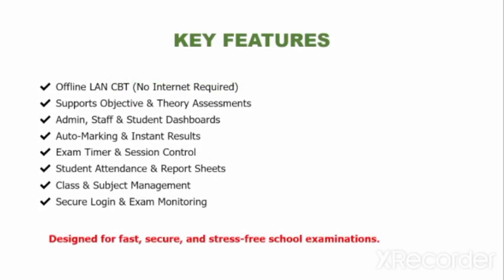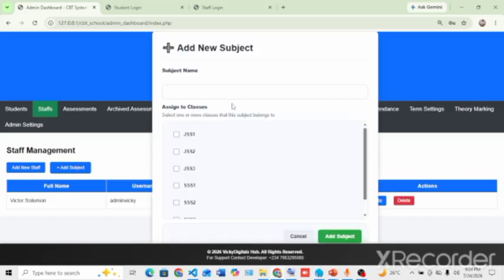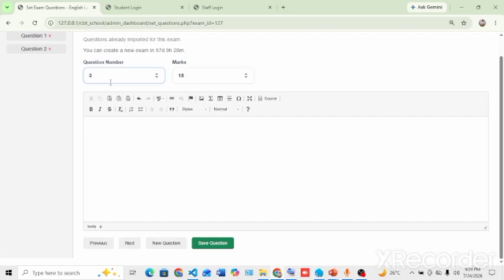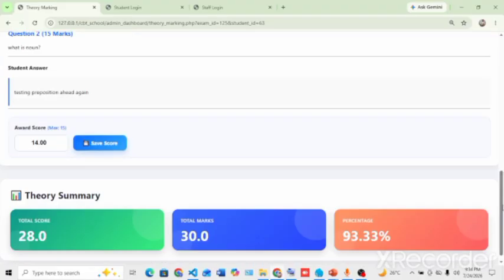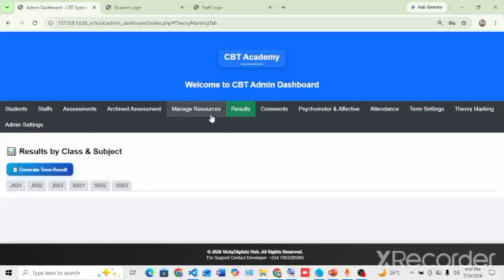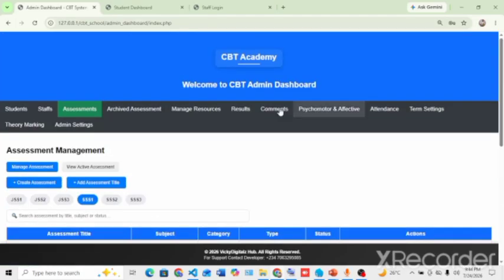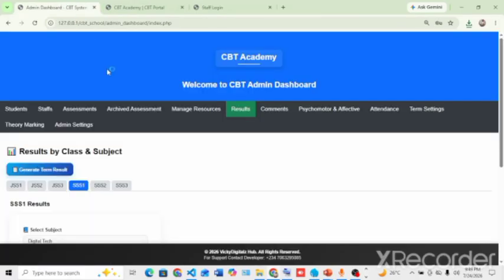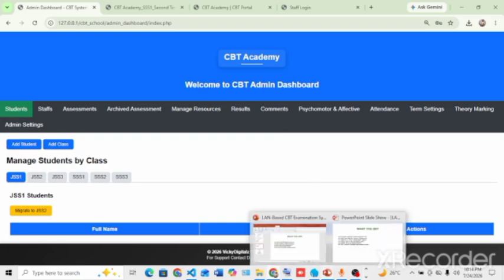VICKY DIGITALZ LAN CBT LIVE VIDEO DEMO(COPY)